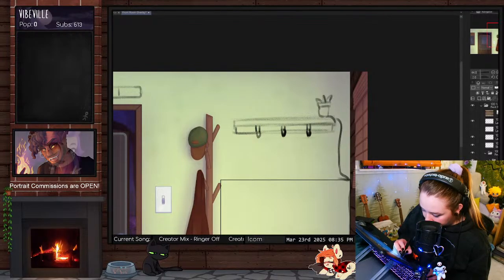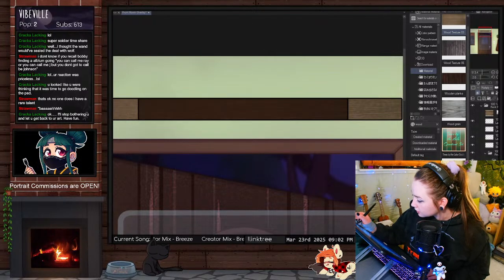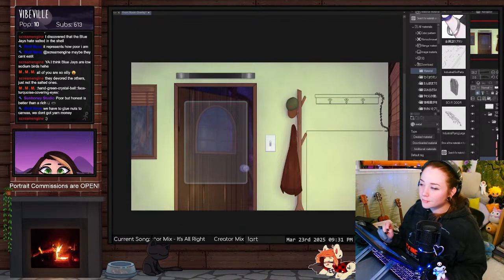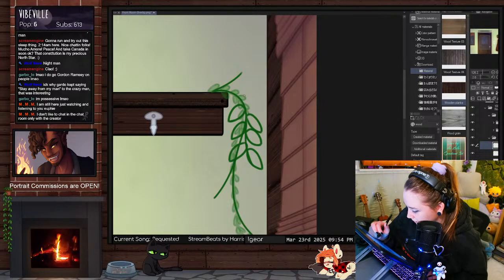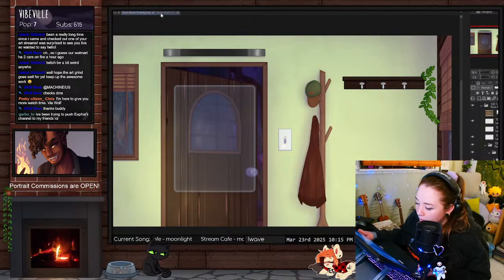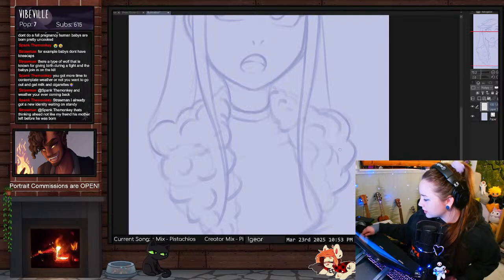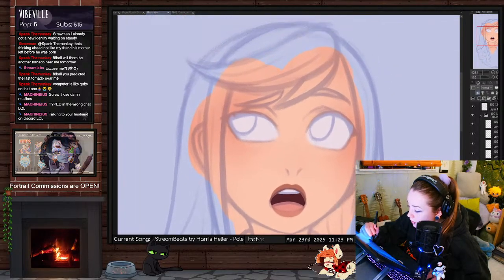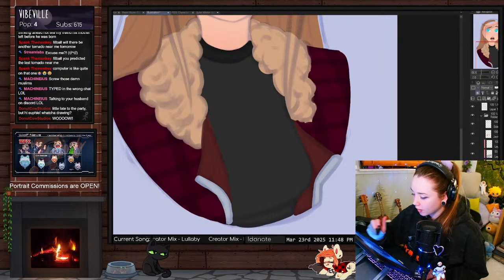Creative Corner #108 Sunday Continuing Updates~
Welcome to my corner of the Internet where I do creative stuff on the weekends! I do hope you enjoy your stay here and enjoy the various artwork and music projects shown!
- Euphie

[Music Credits]
Stream Cafe, Slofi, Creator Mix, StreamBeats by Harris Heller, demongummies